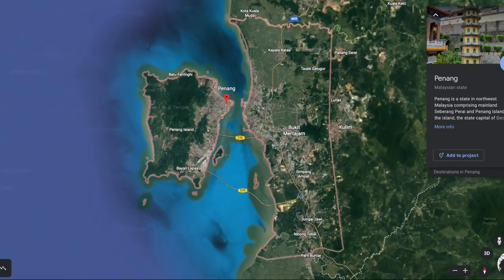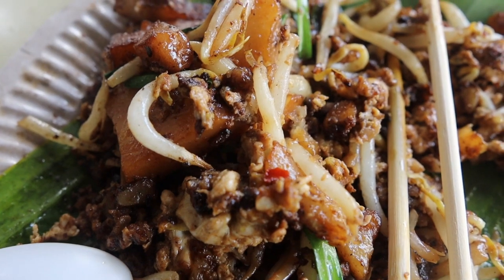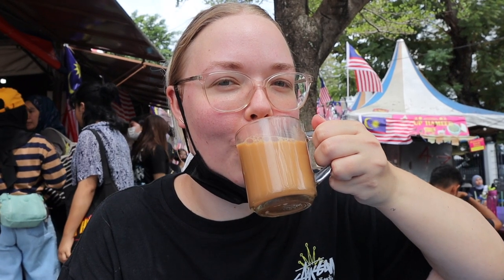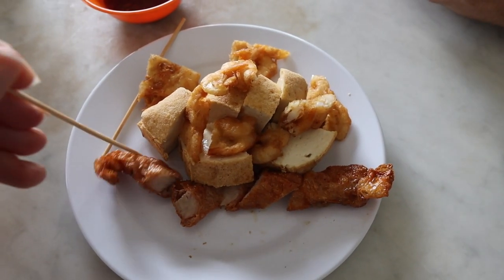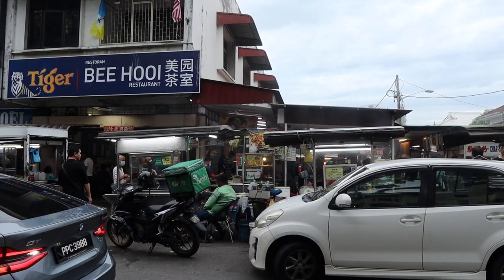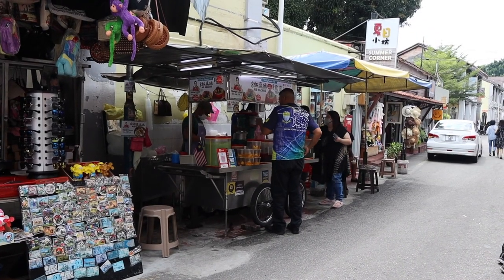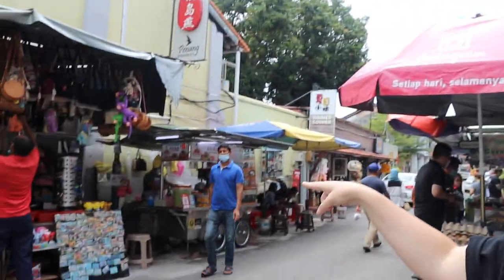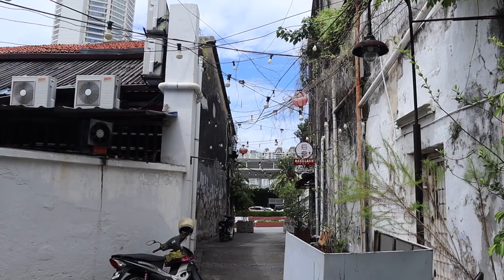This is the BEST FOOD CITY in Asia! (Malaysia Food Tour) 🇲🇾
In this Penang Food Tour video, I show you the BEST dishes and vendors in Asian Street Food heaven, Penang, Malaysia! Malaysia Food is some of the best you can find, and Penang arguably is the best of the best. We try Roti Bakar, Chinese Malaysian Breakfast, Apam Manis, and a bunch of other goodies!

*This really helps me continue making content for you! Thank you.*

PLACES MENTIONED:
📍 Sister Yao

💬 SAY HI!

Night Time Lens
Wide Angle Lens
Backup Camera
Backup Camera Accessories
2nd Microphone
Laptop I Use to Edit
The keyboard I Use
Mouse I Use
2nd Tripod

ABOUT ME
My name is Josie, I’m from Sydney, Australia. I love dogs and coffee. I worked in a Gym but quit my job in 2021 to start a Youtube channel.
I left on the 28th of December 2021 to start to travel the world and make Youtube videos!
I'm living off savings to see as much of the world as possible and sharing the adventures with you!

💰 All products I show in this video I bought with my own money